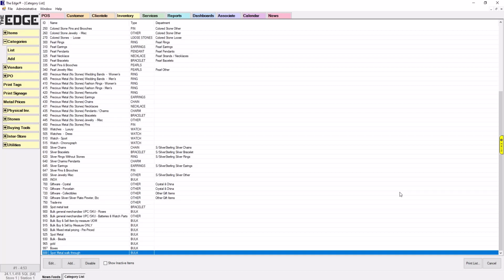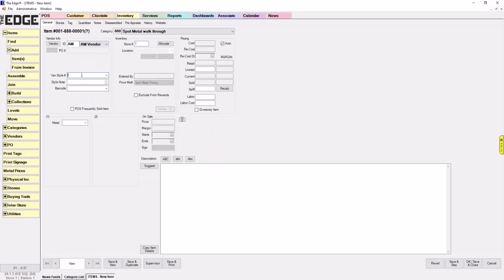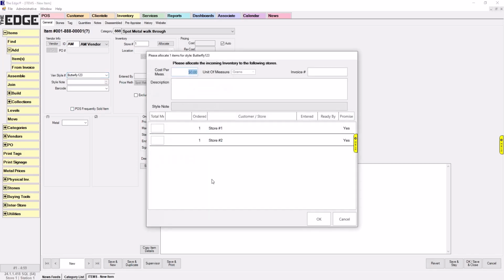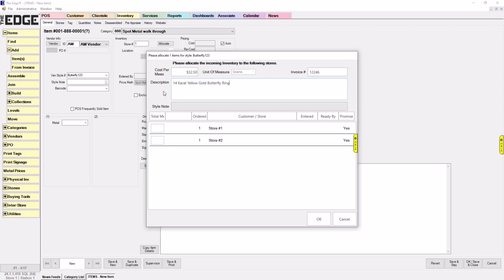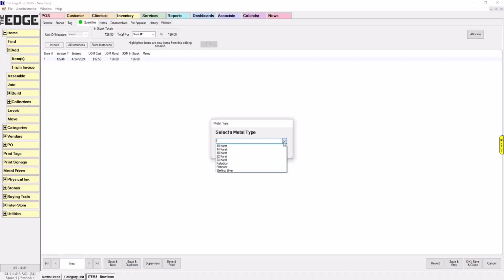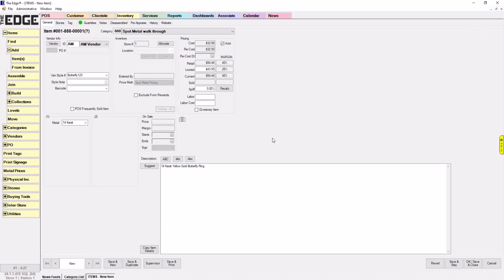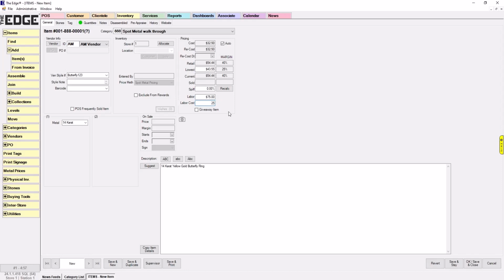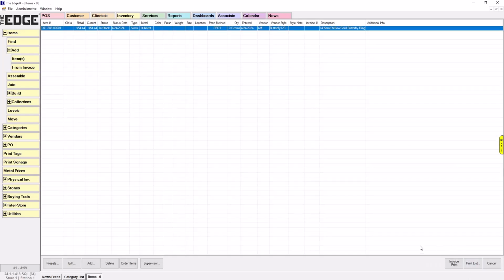Spot Metal Pricing - Adding an Item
Following adding a Category, this video explains how to add an item into Edge with Spot Metal Pricing.